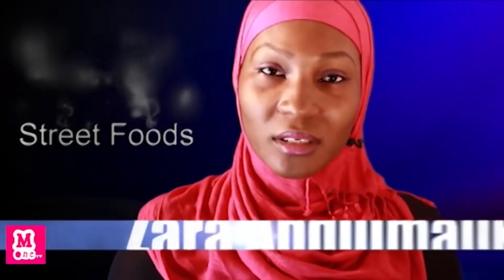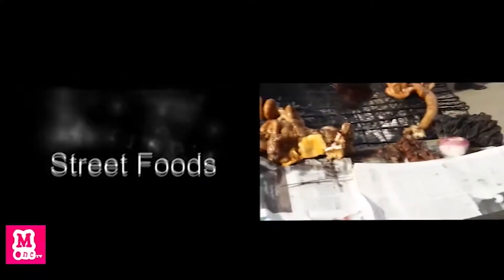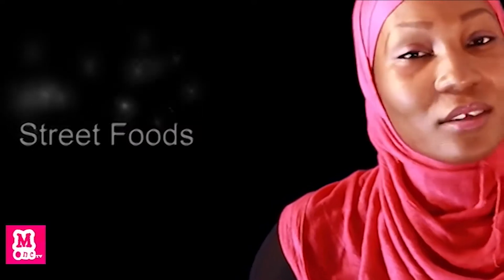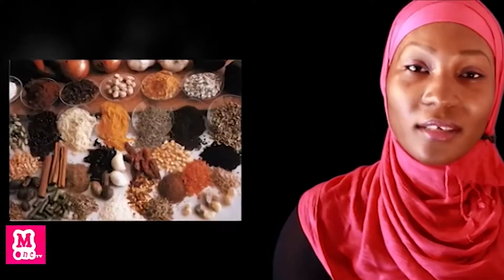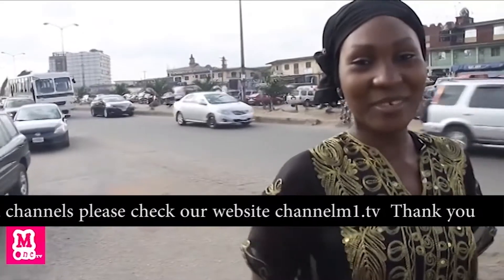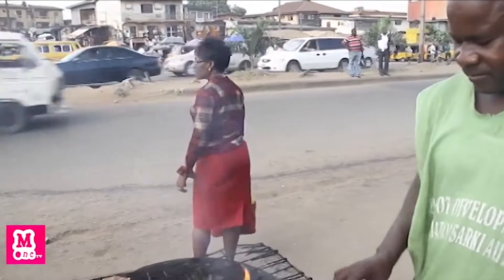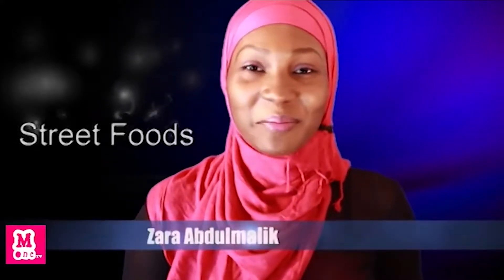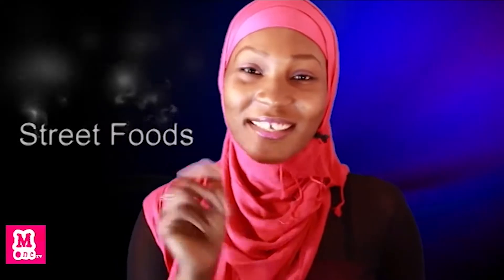Street Food 1 (Suya)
Enjoy the making, history and testimonials of Nigeria's no.1 street food "Suya"